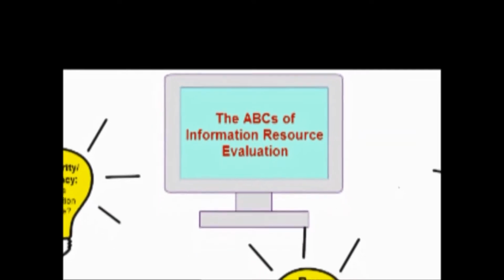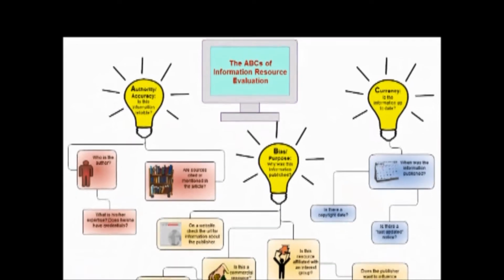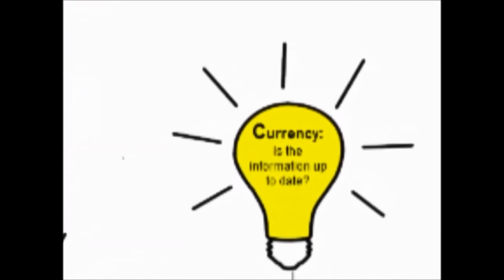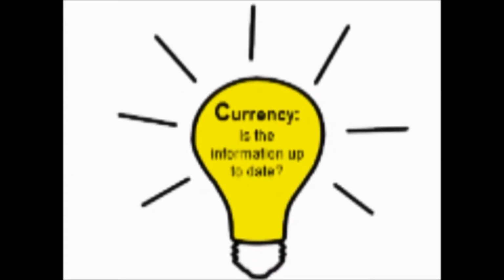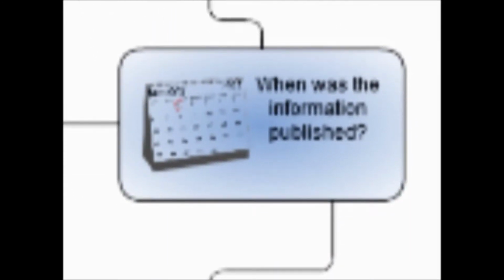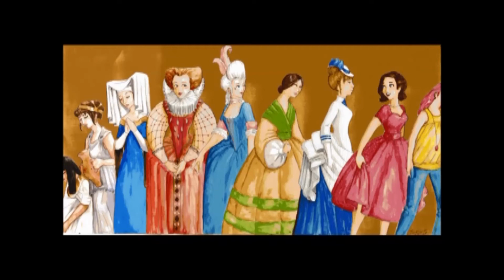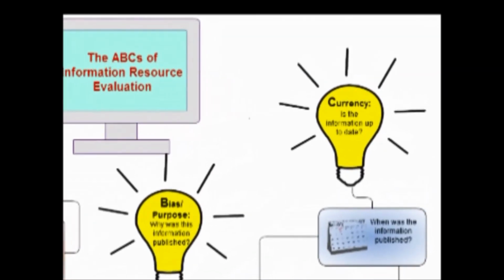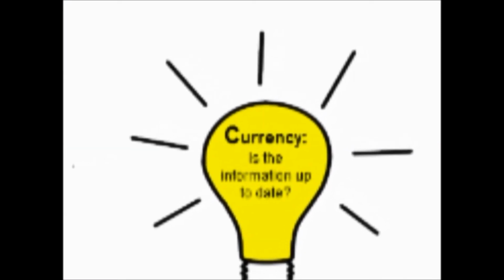ABCs of Resource Evaluation: Currency